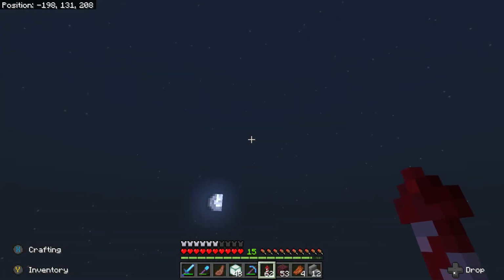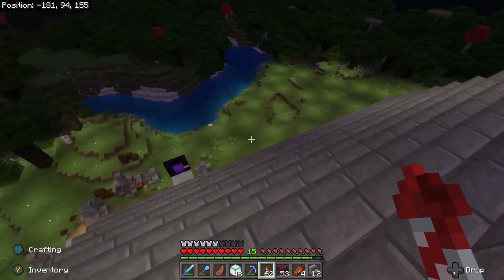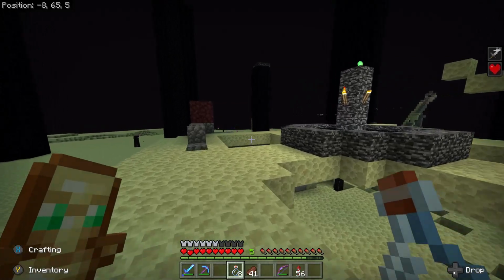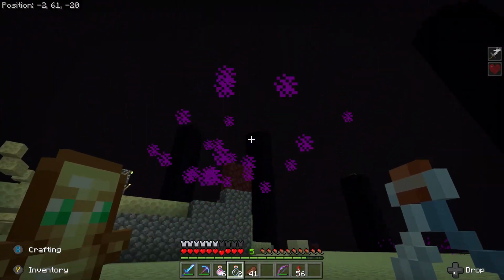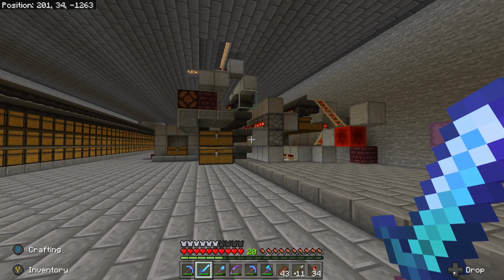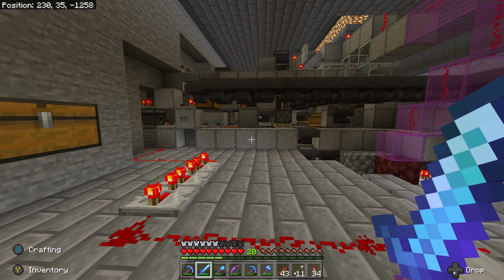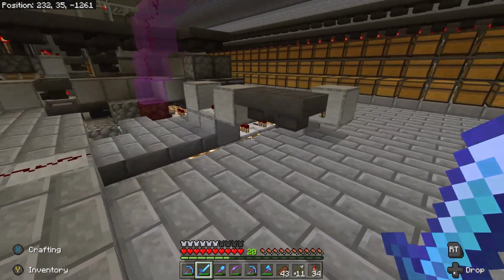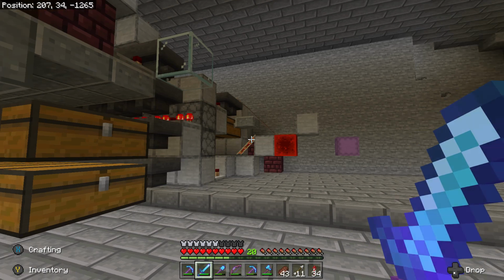FenixCraft: Episode 19 Again...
Today we build a skin around my store.  Kill the dragon and work on the storage system some.

Store skin based of off of buildings buit in the Washington D.C.Minecraft Education Lifeboat Network World